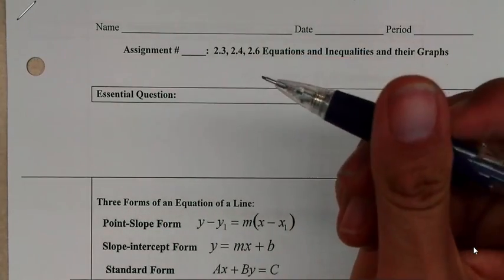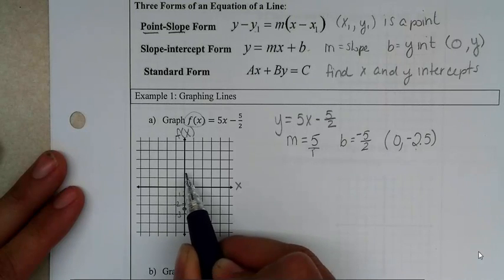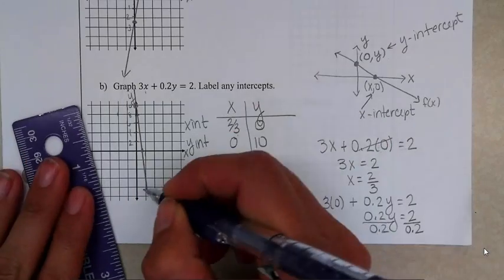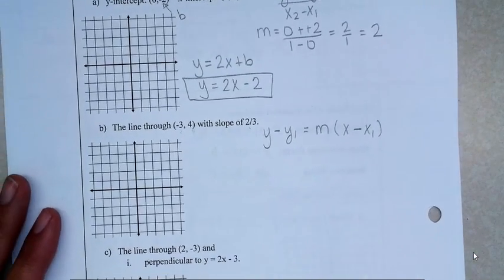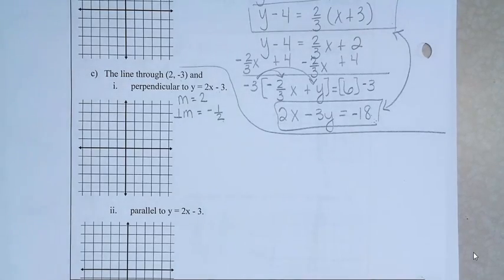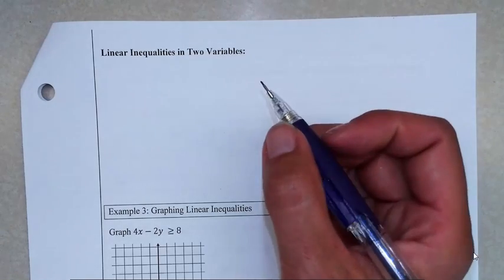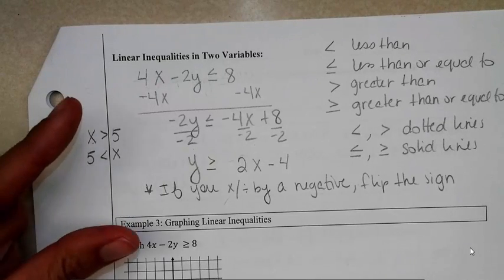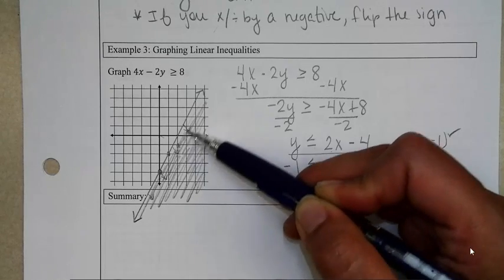2.3,2.4,2.6 Equations and Inequalities and their Graphs